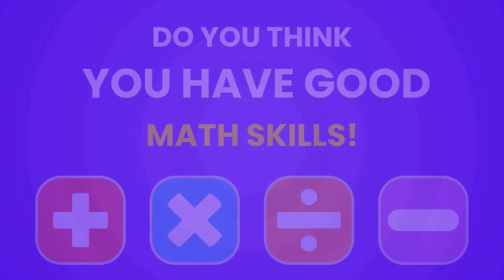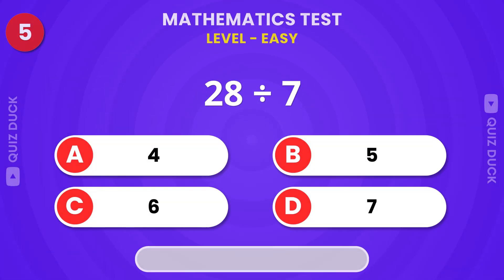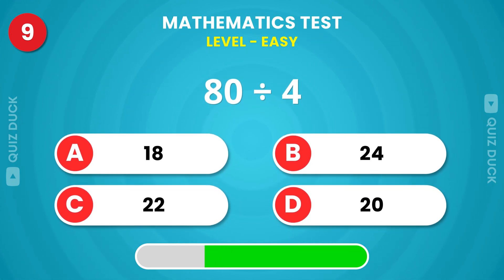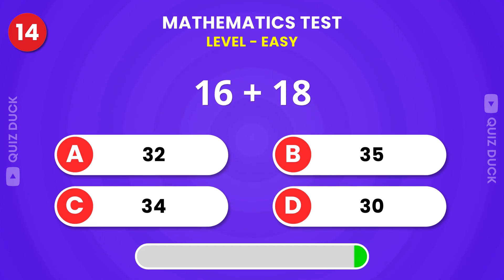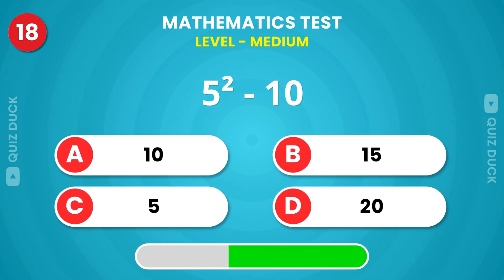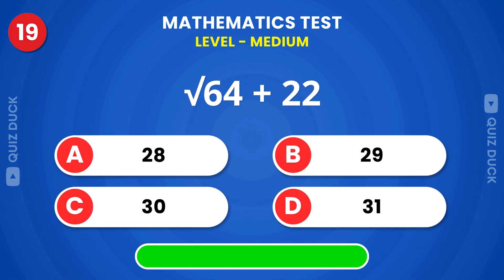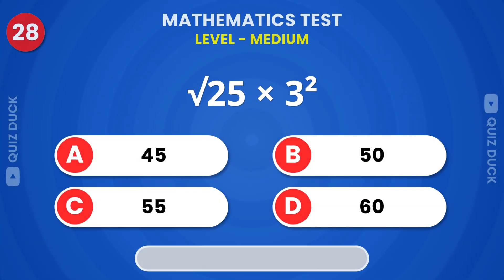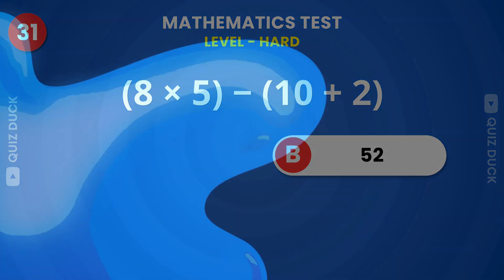Can You Pass This Maths Quiz...? ➗🤓✖️ | Easy, Medium, Hard Levels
Do you think you have strong math skills? In today’s challenge, your math abilities will be tested with 45 questions across easy, medium, and hard levels. You'll face problems involving addition, subtraction, multiplication, division, as well as squares and square roots. The difficulty will gradually increase, so even 4th, 5th, and 6th-grade kids can enjoy answering the initial questions.

Can you solve these math questions within 10 seconds?